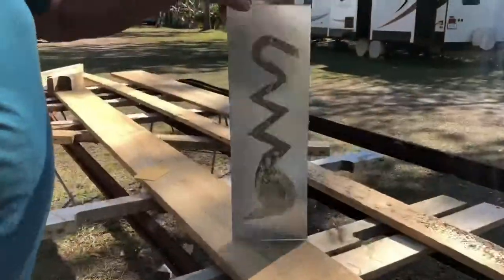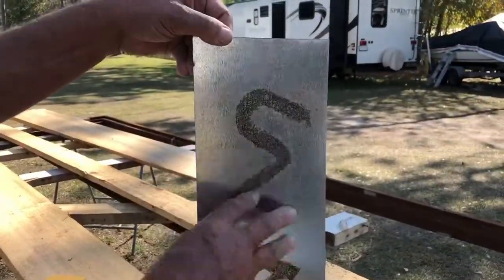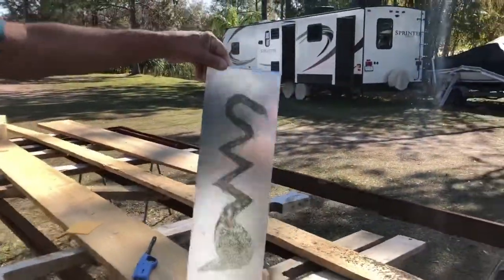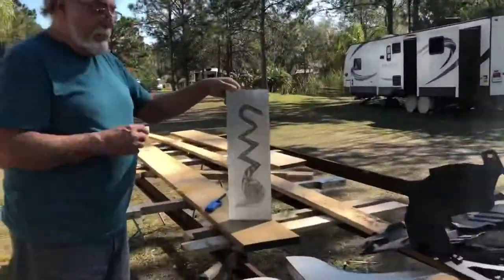STUDIO - gunpowder art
Gun powder art on galvanize steel at land of Id by Hyker